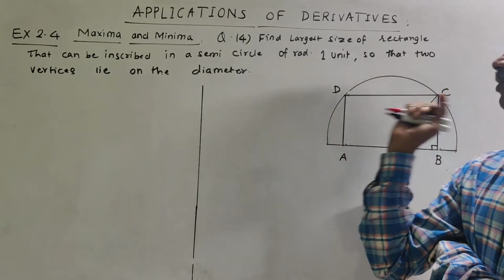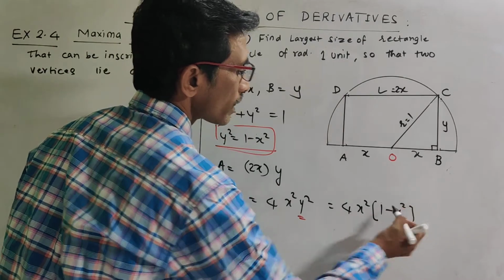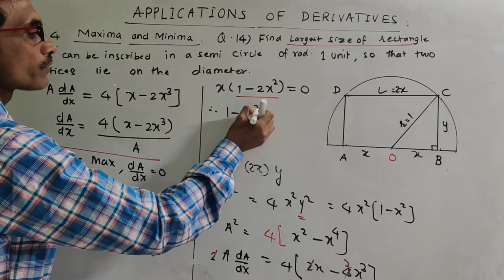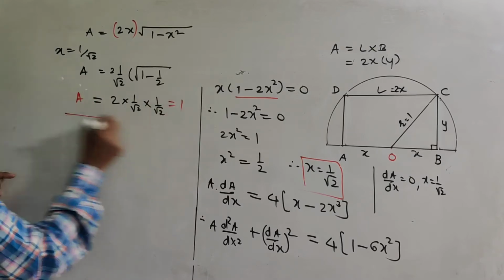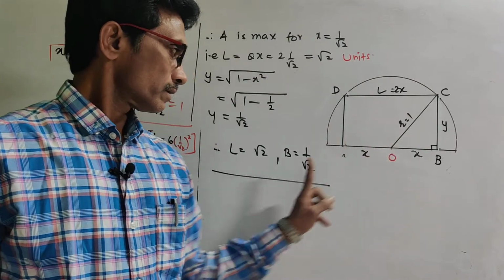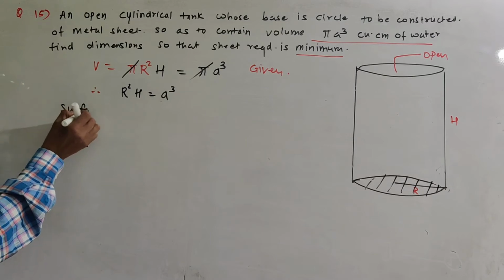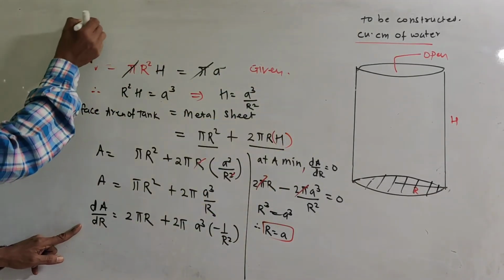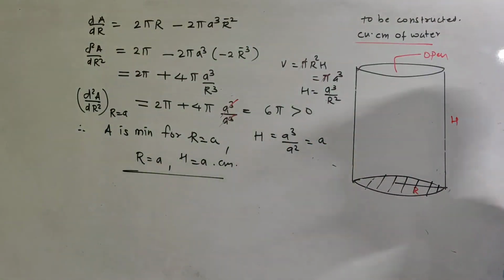Math Class 12 Applications of derivatives Ex . 2.4 Q.N. 14,15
In this video applications of derivatives Maxima and Minima Ex. 2.4 Q 14, 15 is done